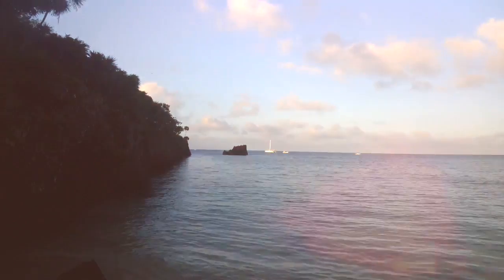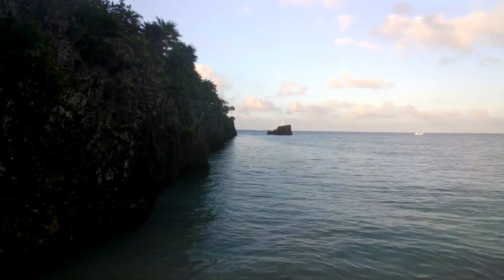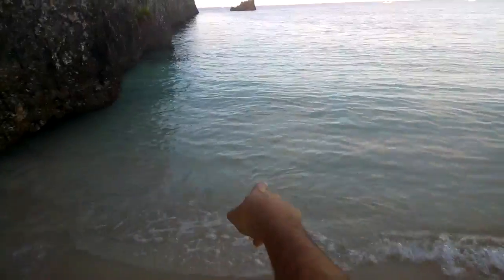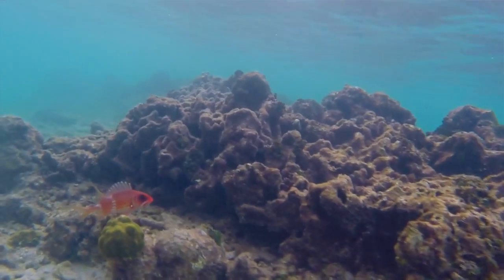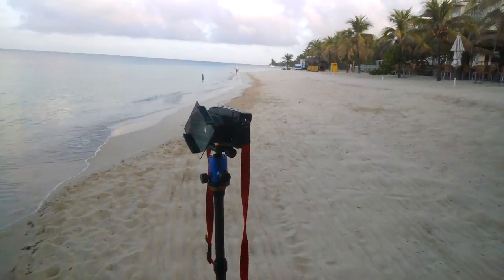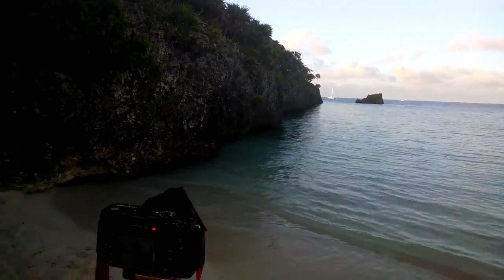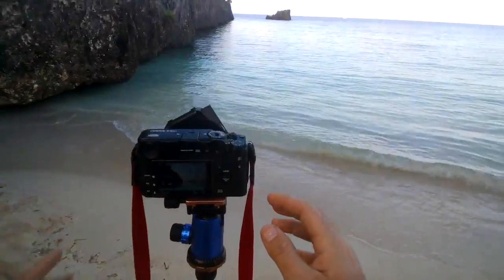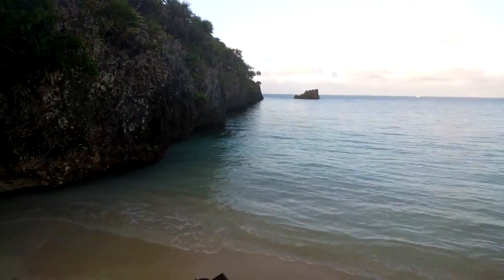Capturing HDR images of the sunrise in Roatan, Honduras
On my last day in Roatan, Honduras I woke up early to capture HDR images of the beach outside my hotel at sunrise.  The sun was rising behind me, but the color of the light was still seen on the clouds in the sky on my side of the island.  It was the only morning I had available because every other day we were up early to travel to the island of St. Helene.  In order to capture the beautiful sky and still expose the rock/reef peninsula I was shooting, I had to shoot multiple exposures to combine as an HDR image using Photomatix.  Because I was shooting raw I could have pushed the shadows in Adobe Lightroom, but I also wanted the drama that the HDR image would bring to the seen.  This video shows how I captured them and used a graduated ND filter to retain detail in the images.